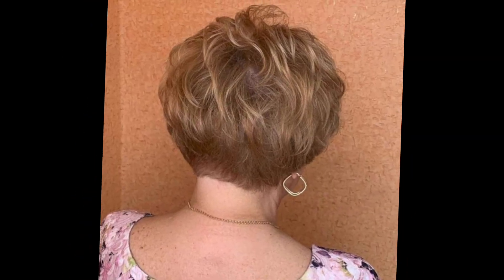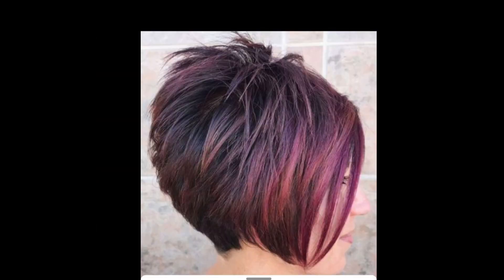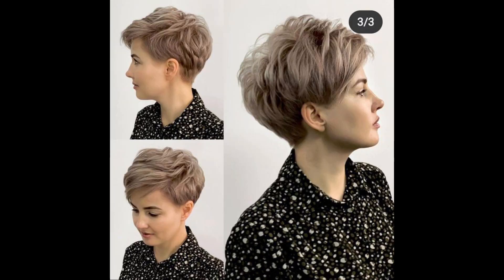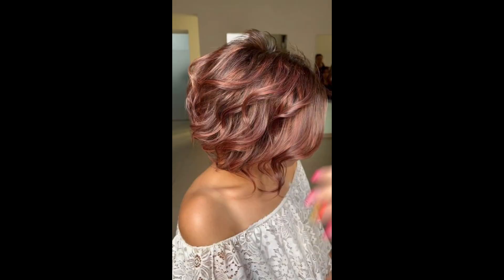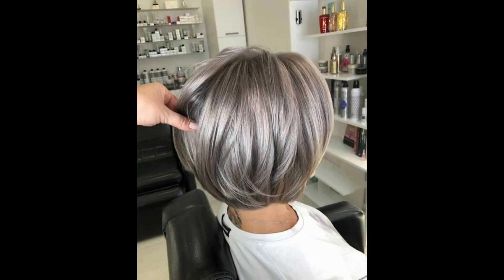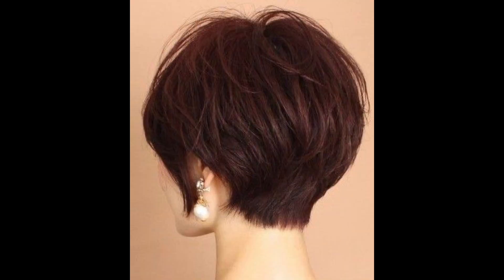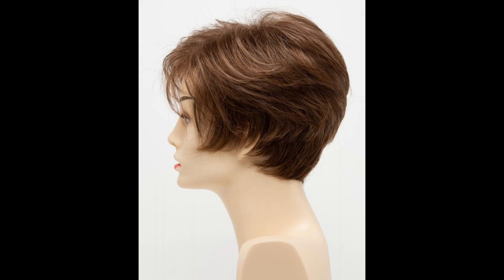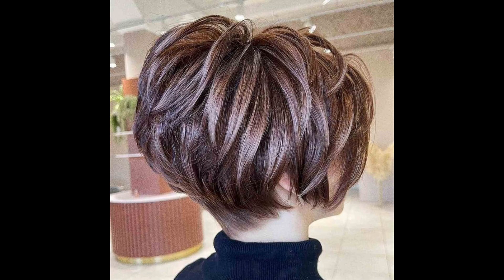Más de45 colores de tintes para el cabello de tendencia superior para mujeres con bobcorto#trending